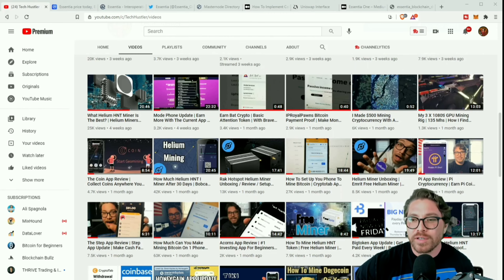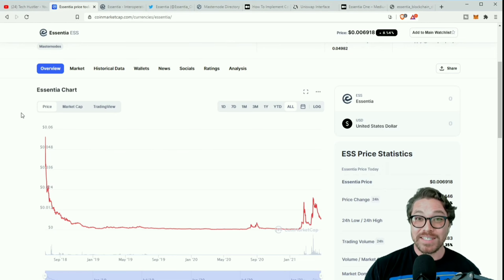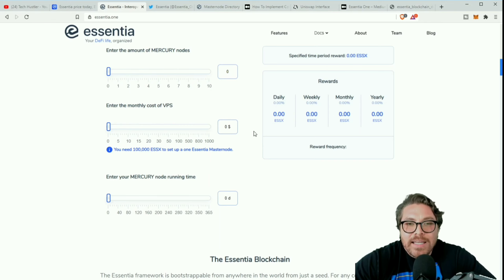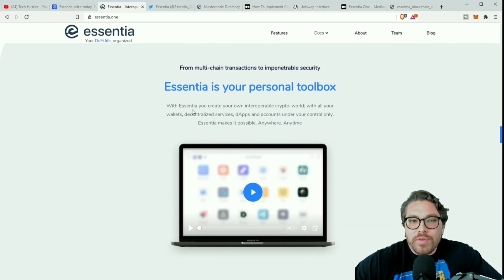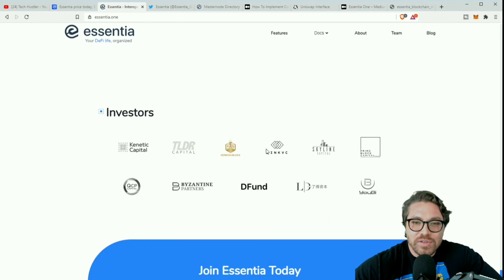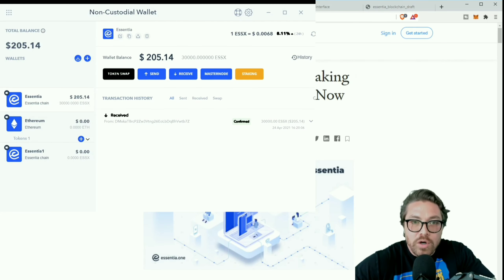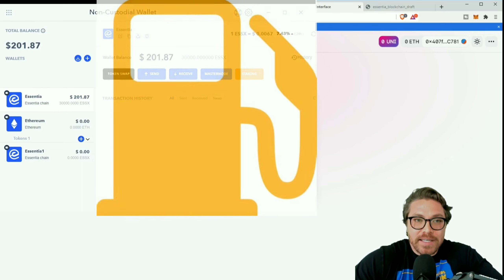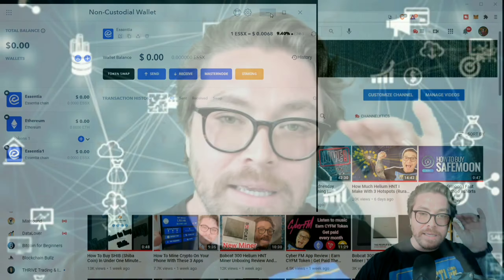How To Stake ESS Token On Essentia.One For Passive Income | 1 Click Staking | Low Cap Gem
How To Stake ESS Token On Essentia.One For Passive Income
1 Click Staking
Low Cap Gem

*Be aware of impersonators, spammers and scammers in the comments.

Tech Hustler her, in today's YouTube video we will review "The All In One Crypto Platform" Essentia.One  We will go over the multiple ways to earn passive income with your ess token throw staking and nodes. I will show you hot to stake your ess token with the 1 click staking in the essentia wallet.

Stake 100k $ess for a Mercury Node.Current APY 33.79%
Stake 300k $ess Mars Node. Current APY 33.79%
Stake Proof of Stake 10k $ess above till any amount. Current APY 37.06% There will never be Server fee.